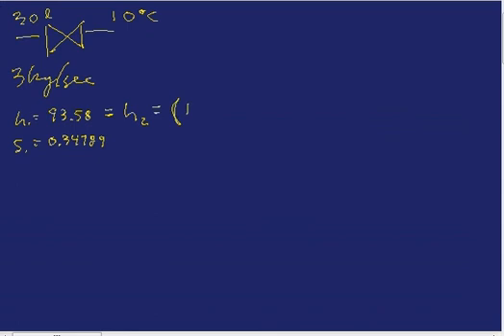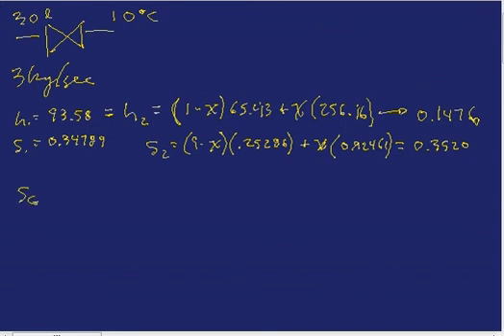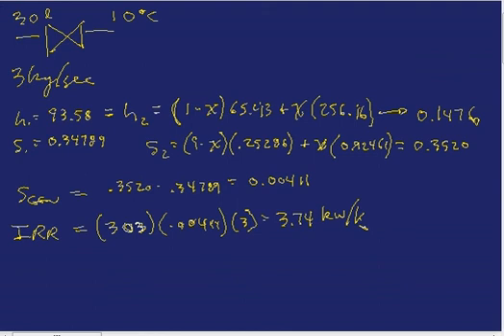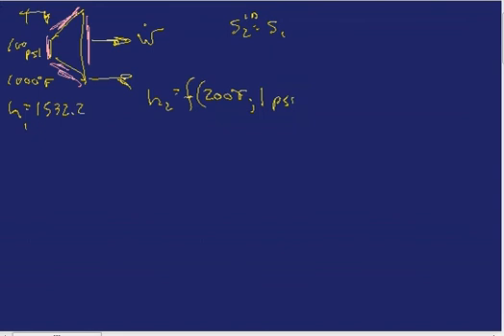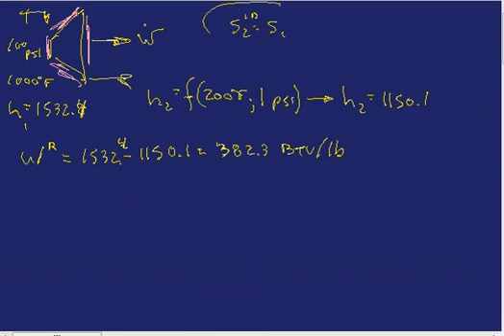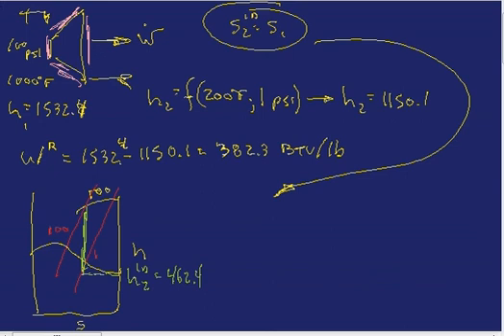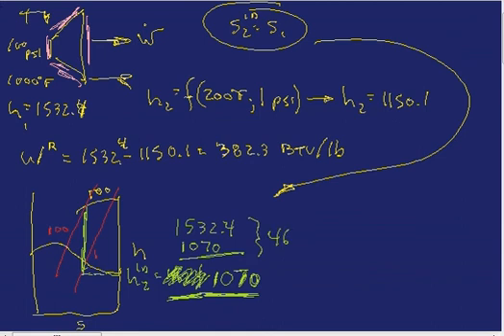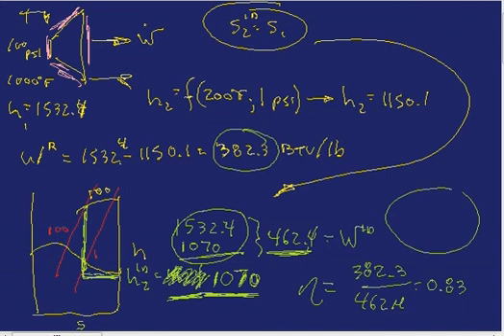Quiz 9.avi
Quiz on irreversibility and isentropic efficiency